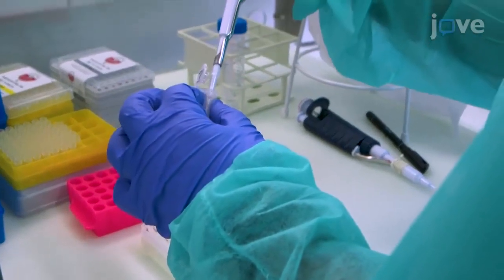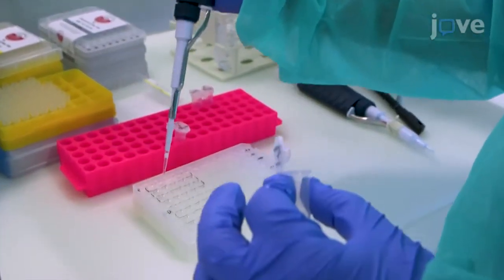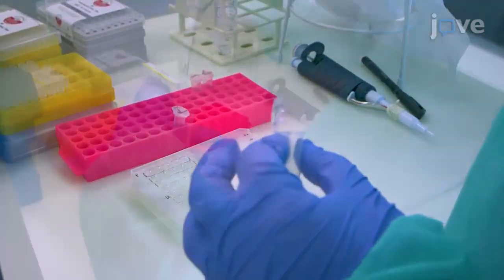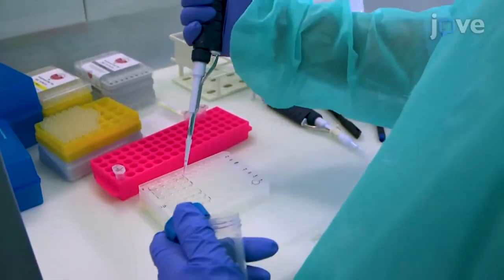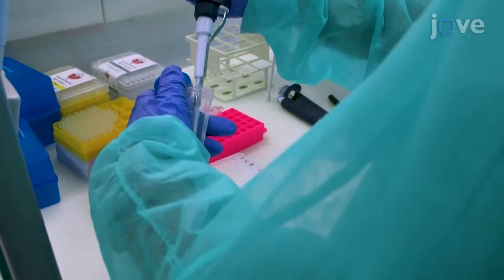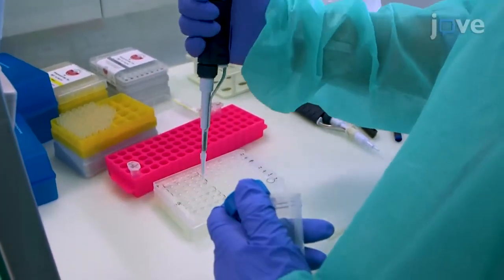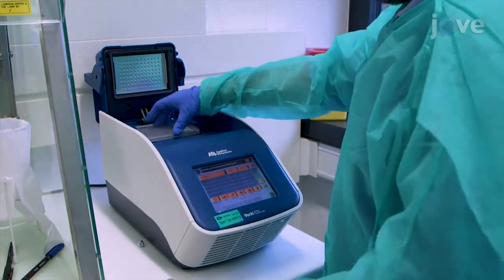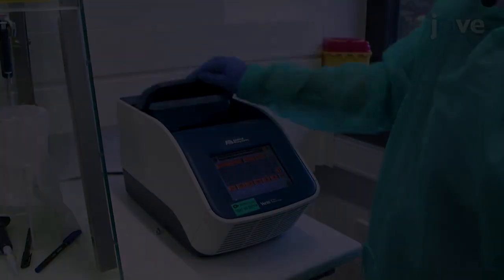HIV-1 ASP RNA Transcripts Detection by Strand-Specific RT-PCR | Protocol Preview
Detection of Human Immunodeficiency Virus Type 1 (HIV-1) Antisense Protein (ASP) RNA Transcripts in Patients by Strand-Specific RT-PCR -  a 2 minute Preview of the Experimental Protocol

Antonio Mancarella, Francesco  A. Procopio, Tilmann Achsel, Elisa De Crignis, Brian  T. Foley, Giampietro Corradin, Claudia Bagni, Giuseppe Pantaleo, Cecilia Graziosi

RNA hairpins and loops can function as primers for reverse transcription (RT) in absence of sequence-specific primers, interfering with the study of overlapping antisense transcripts. We have developed a technique able to identify strand-specific RNA, and we have used it to study HIV-1 antisense protein ASP.